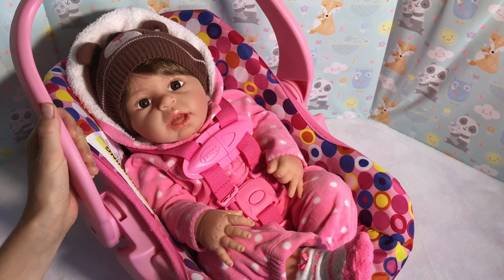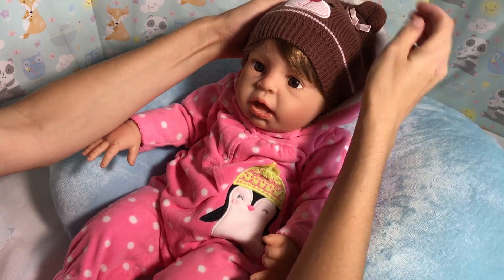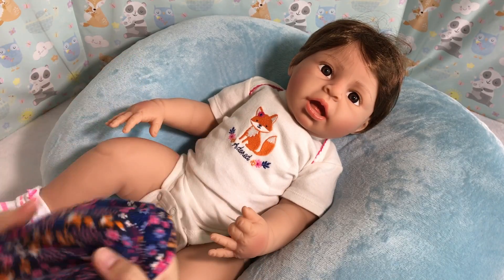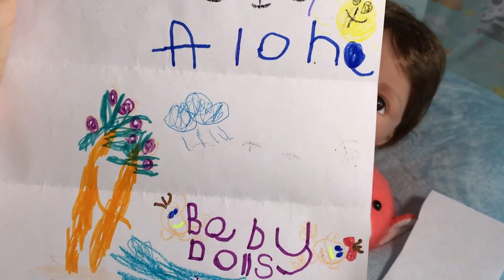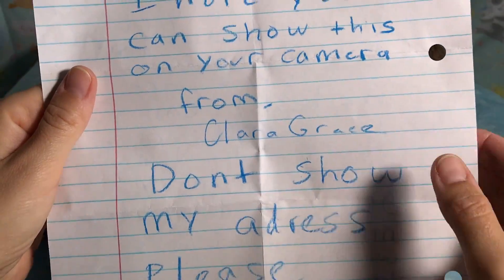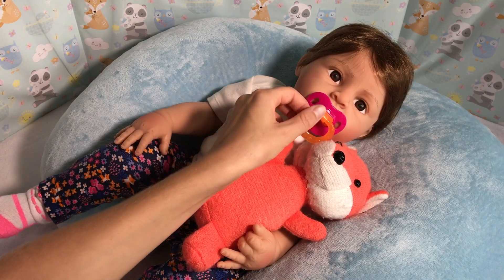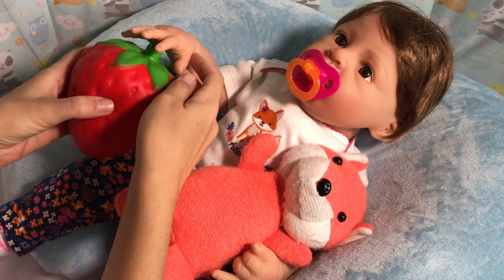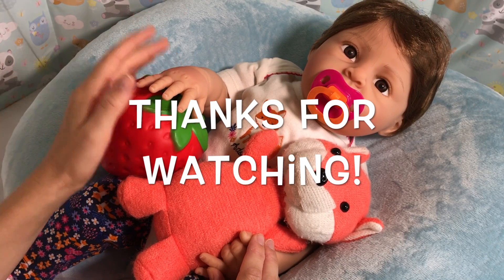💌Fan Mail & Updates! Paradise Galleries FoxTrot Name Reveal! Outfit Change, Squishy From Banggood!